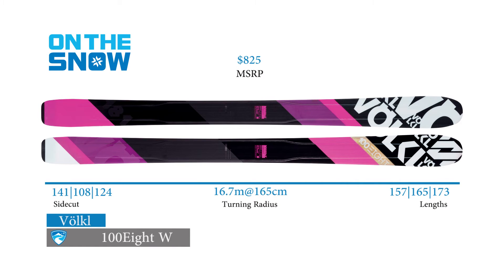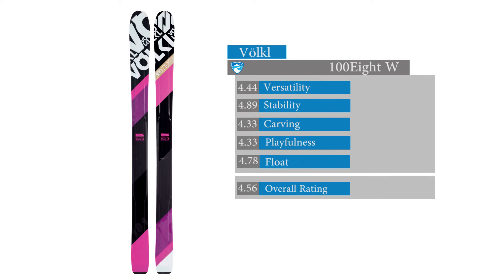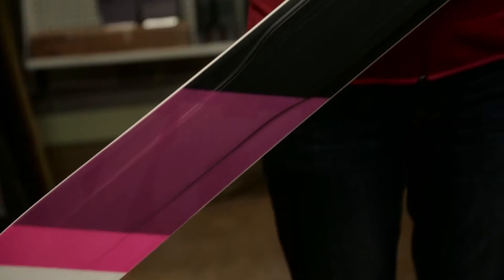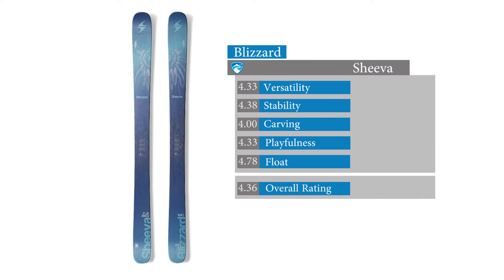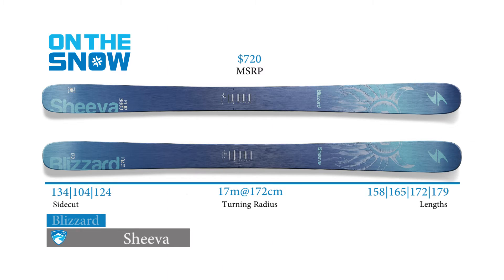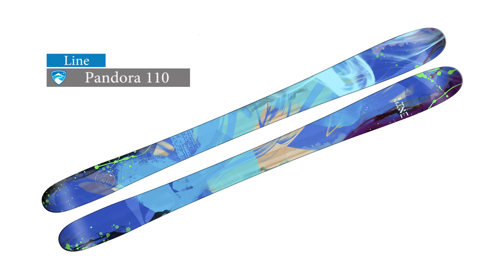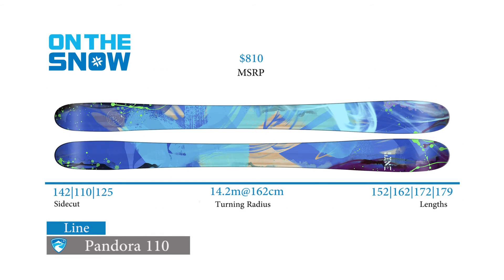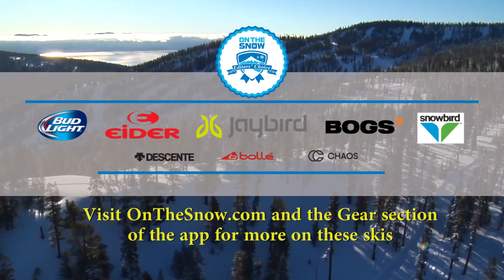OnTheSnow Editors' Choice Skis: 2015/2016 Women's Powder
The best women's Powder skis for the 2015/2016 ski season based on the results of our OnTheSnow Ski Test.